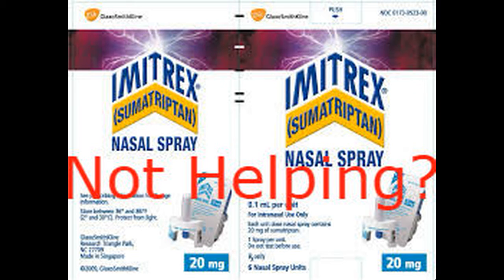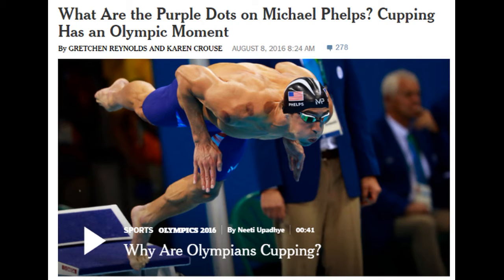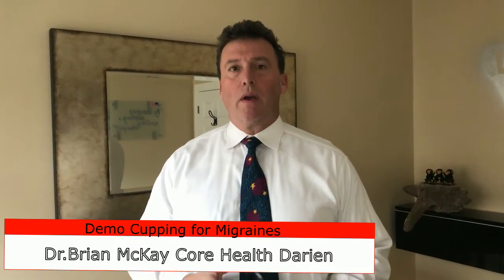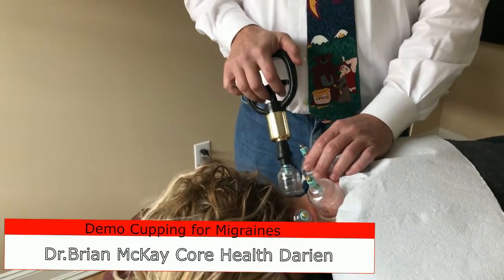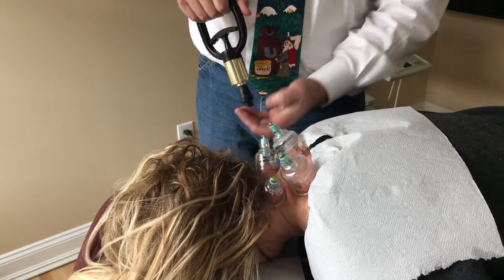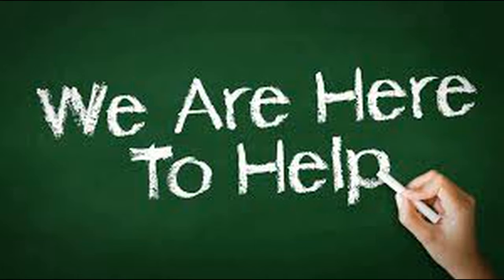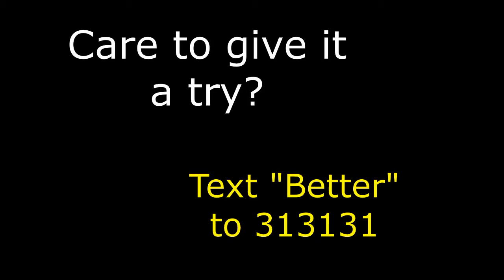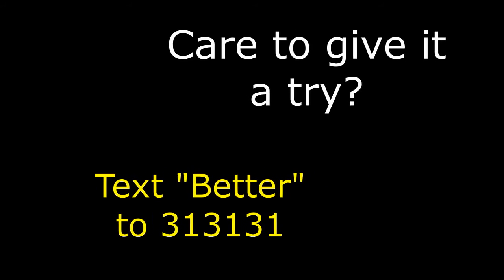Cupping for Migraine Demo 203 656 3636 Stamford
Having terrible migraines? Pills are not helping? Try cupping a relaxing pain free way to alleviate headache symptoms naturally. Want to try it out for your self? Text "Better" to 313131 and set up your own appointment.

tension vs. migraine headaches